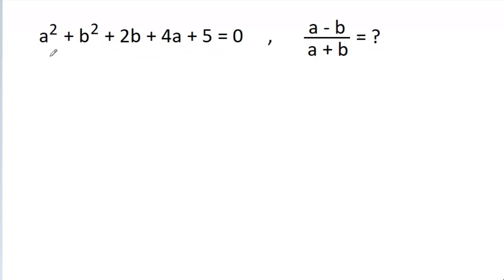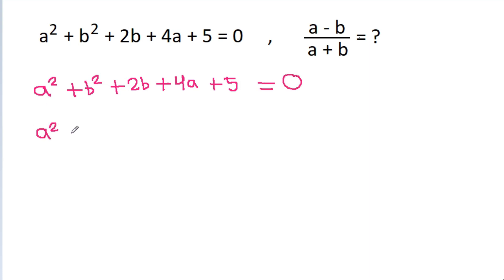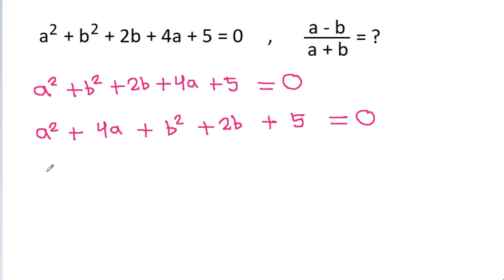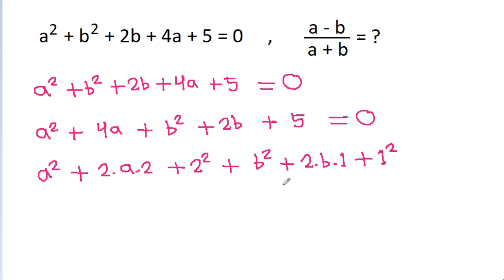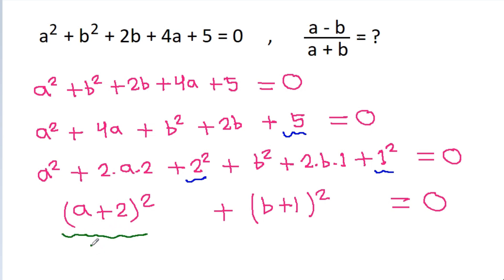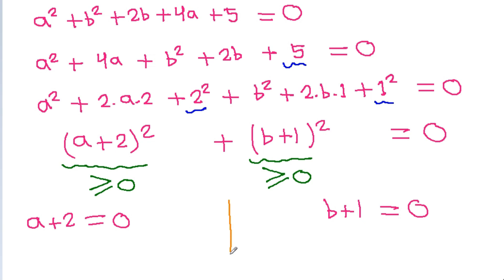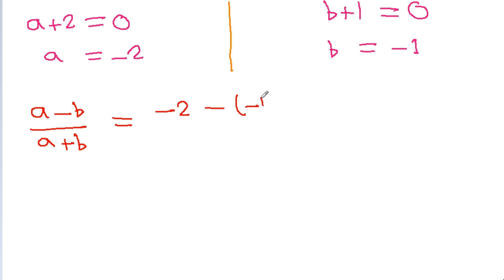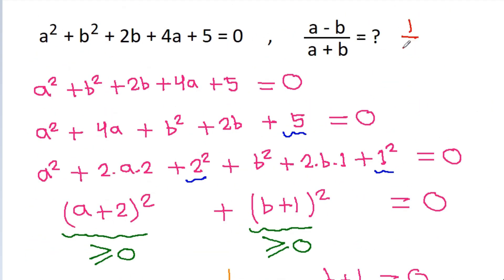Sweden Junior Math Olympiad Problem - Algebra